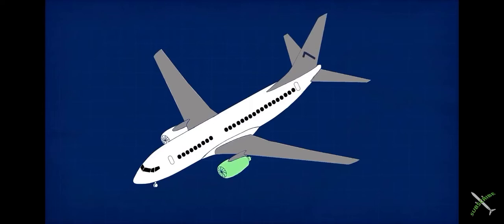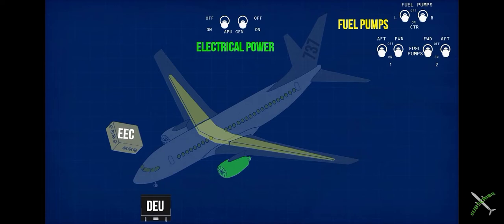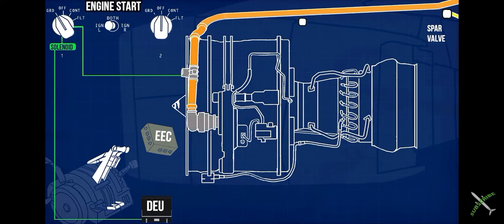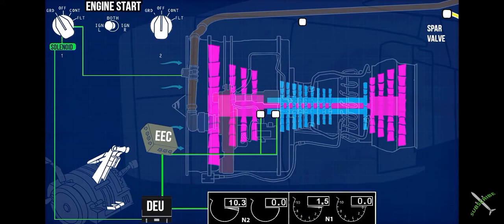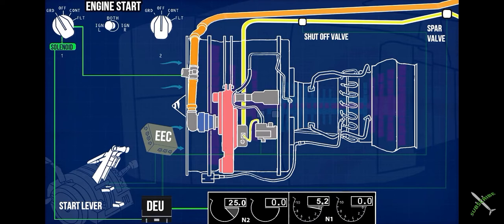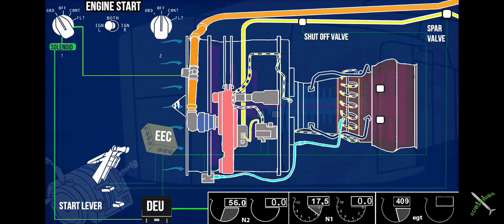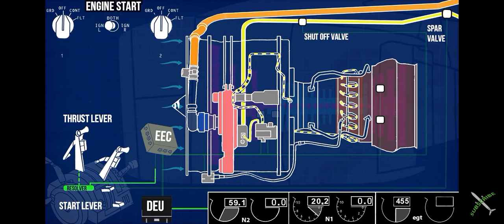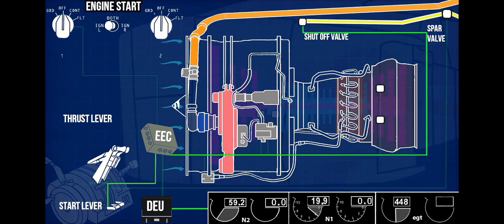Standard Pratice | Engine Start